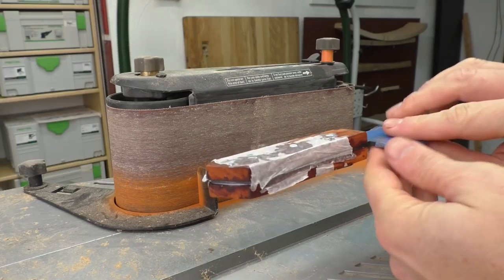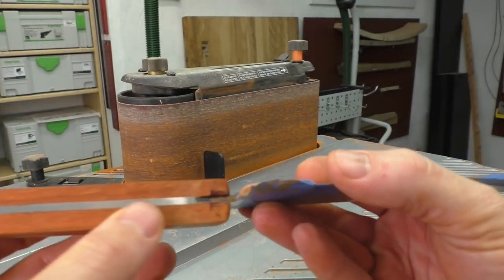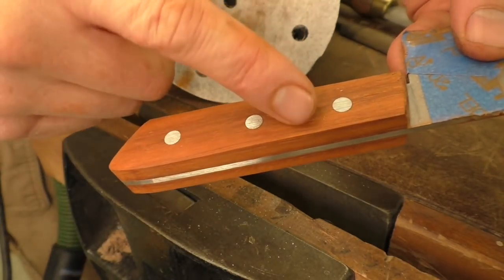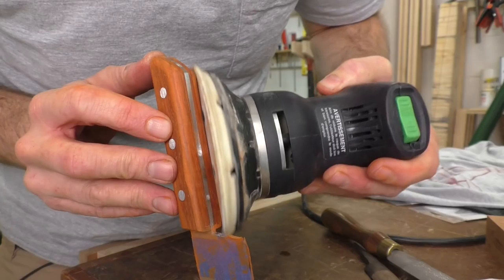Series: Make the Ron Hock 8” Kitchen Knife Kit - Part 4: Shaping The Handle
Mike Morton reviews the process of putting together the Ron Hock 8" Kitchen Knife Kit in this series of videos. In Part 4, Morton finishes shaping the handle so it fits his hand perfectly.